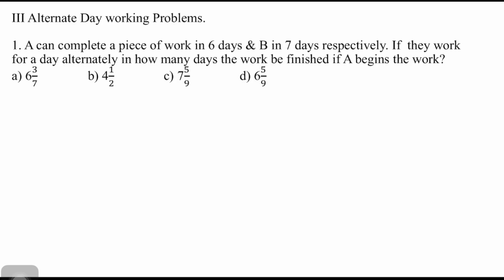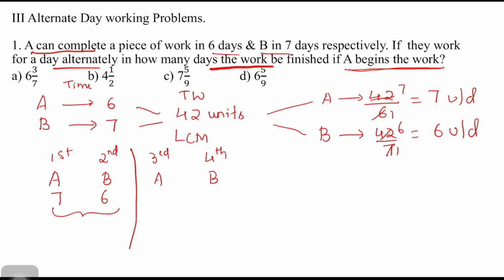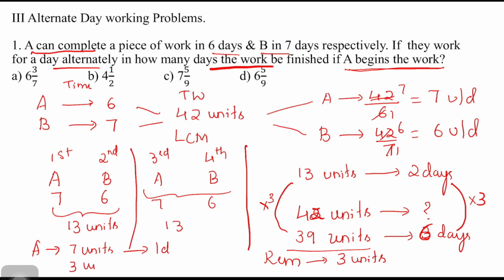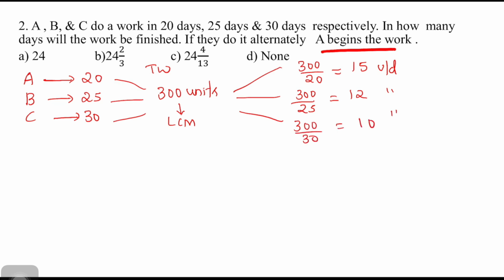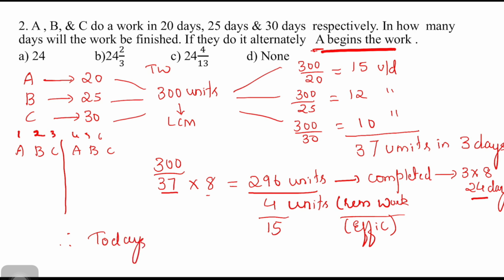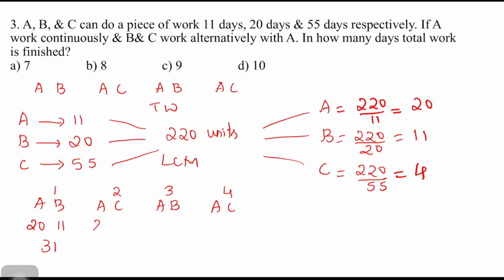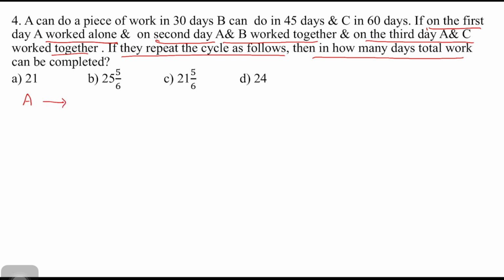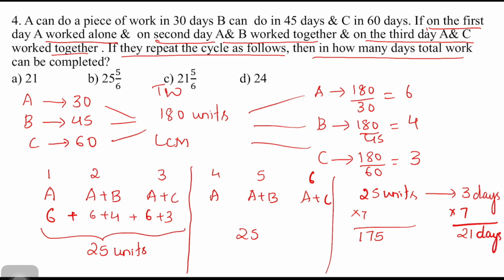Time and Work Part 3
🔑 **Master Time and Work Without Relying on Formulas!**
Tackling time and work problems in competitive exams can be simple when you focus on logic rather than formulas. Here's how:

1️⃣ **Understand the Concept**:
   - Focus on basic proportionality. If one person does a task in 5 days, two people will finish it faster. Think logically about how work divides.

2️⃣ **Unitary Method Rocks!**
   - Break the work into units. For example, if a task requires 10 units of work, and one person does 2 units/day, they'll complete it in 5 days.

3️⃣ **Real-Life Scenarios**:
   - Visualize the problem. Think of filling tanks, painting walls, or building houses—it makes understanding fun and relatable.

4️⃣ **Focus on Efficiency**:
   - Work = Rate × Time. Concentrate on how work progresses instead of cramming formulas.

5️⃣ **Teamwork Dynamics**:
   - When multiple people collaborate, add their efficiencies. If A does 3 units/day and B does 2 units/day, together, they’ll finish 5 units/day.

💡 **Bonus Tip**: Practice using easy numbers first to get the hang of logical breakdowns.
**Question**: How do you prefer solving time and work problems—logic or formulas?